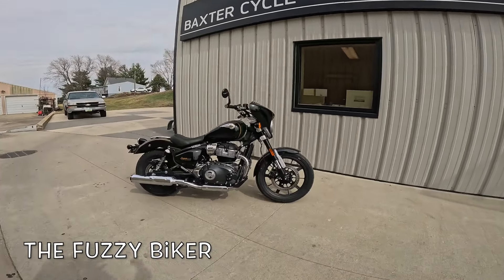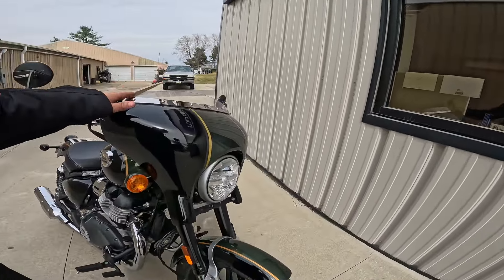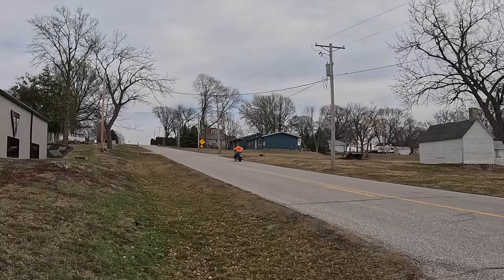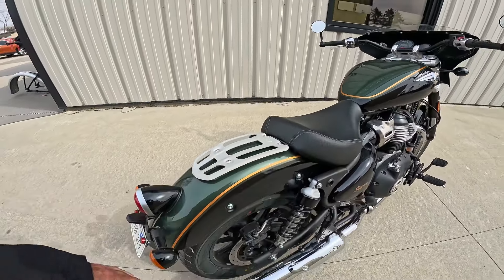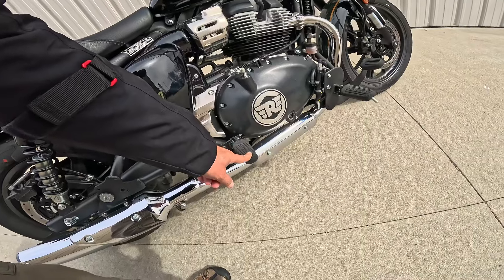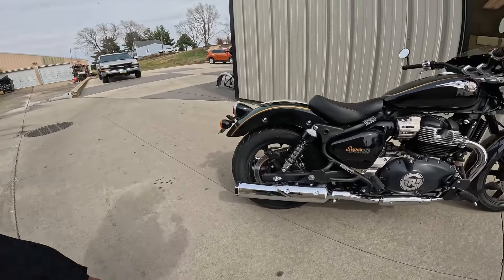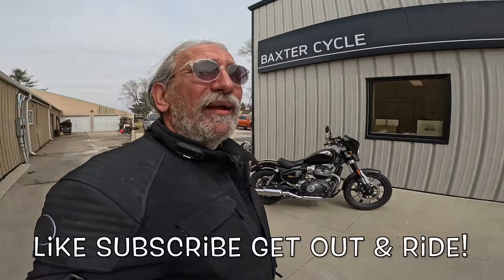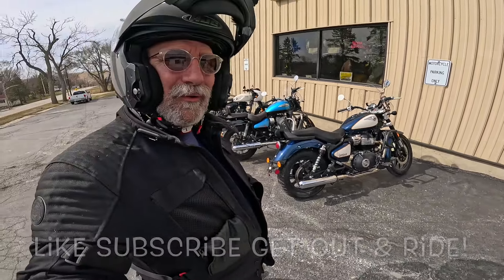Royal Enfield Super Meteor with Mid-Controls - Life is Good - Wahoo!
Our good friend Rick has modded out his beautiful RE Super Meteor is some grand ways. I've liking these mid-foot pegs. Wahoo!
Baxtercycle.com